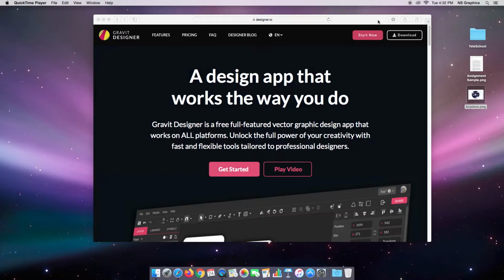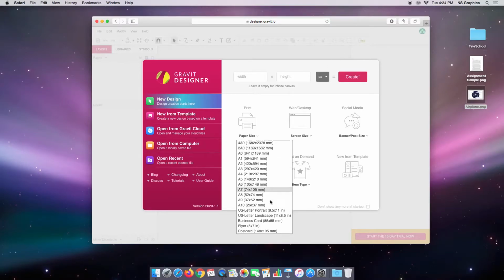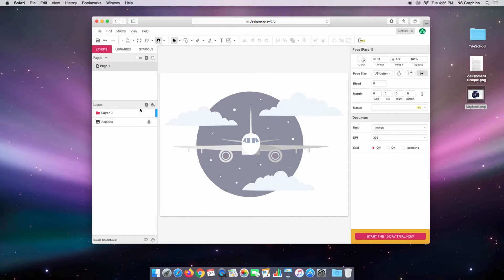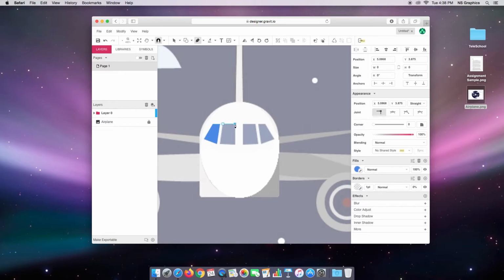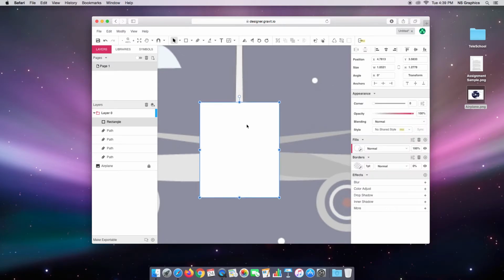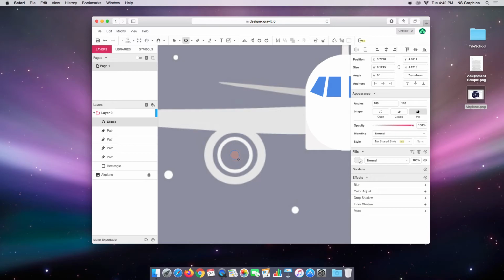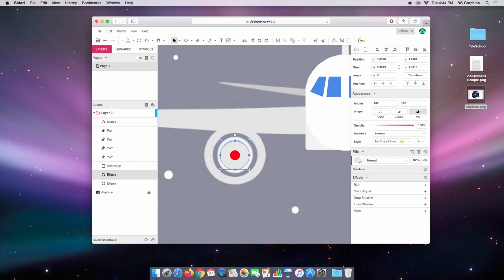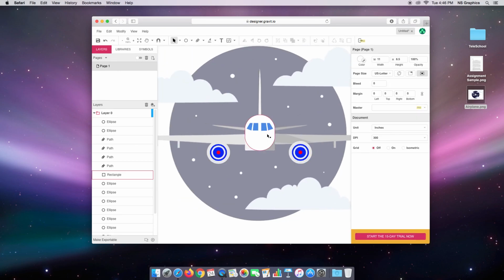Airplane Illustration Tutorial PART 1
This lesson shows how to create an airplane illustration in Gravi.